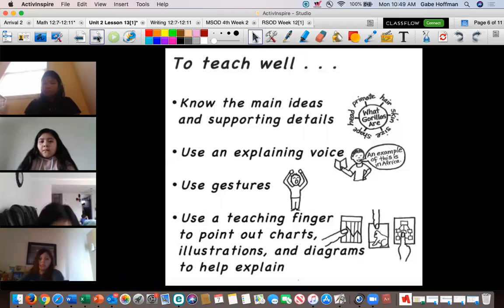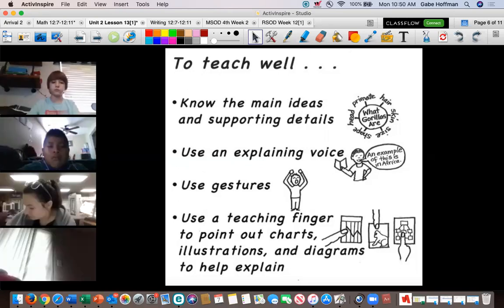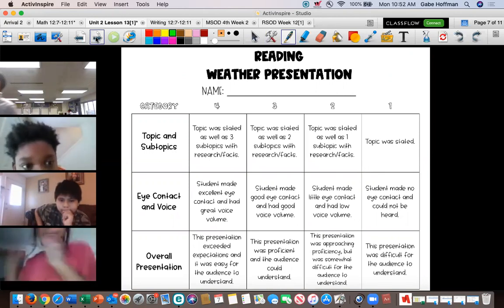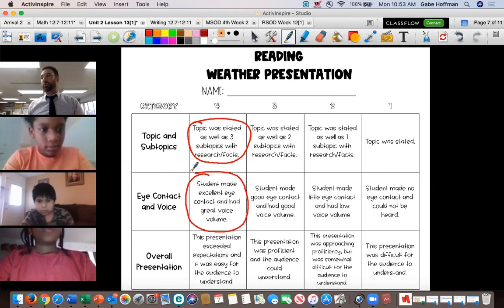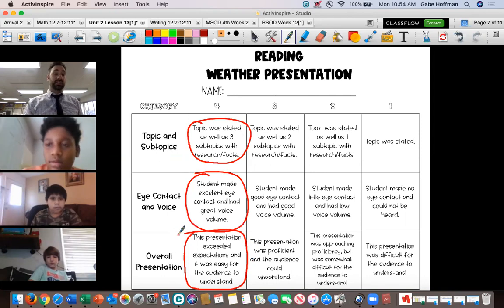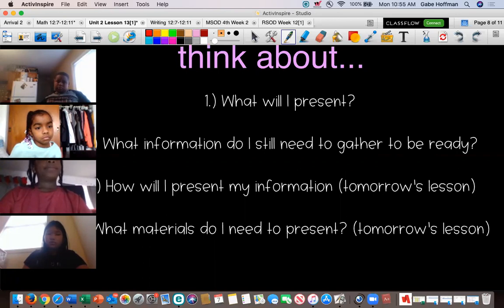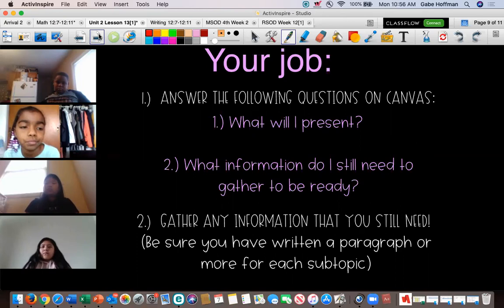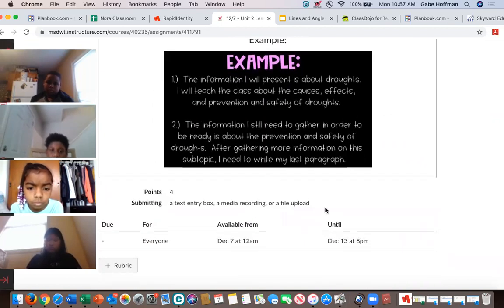Reading 12/7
Setting up your presentation